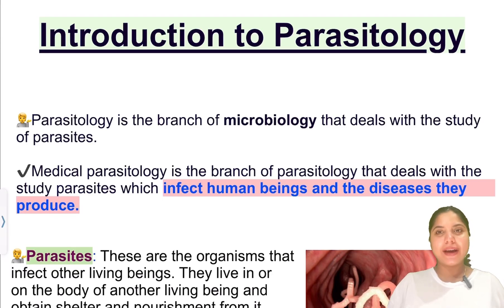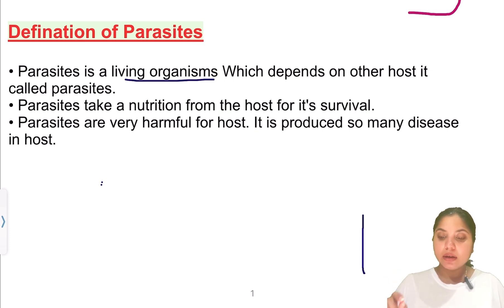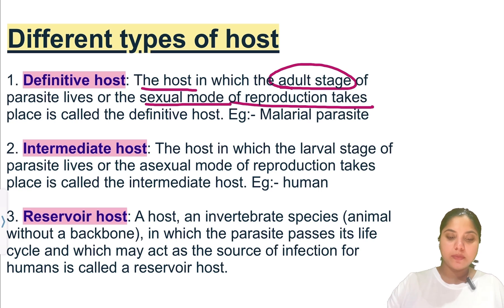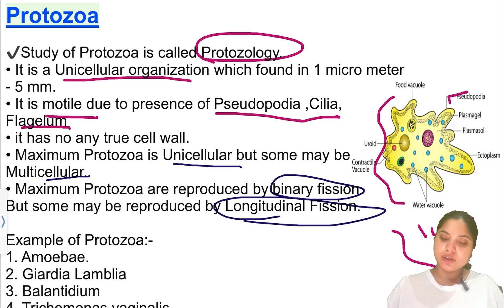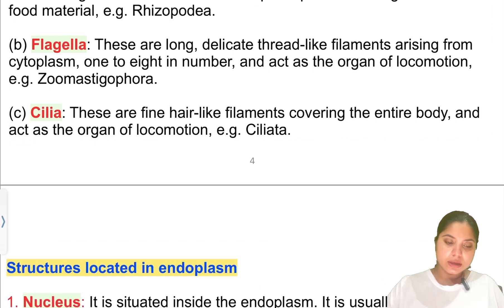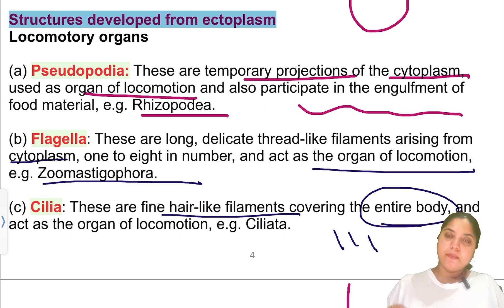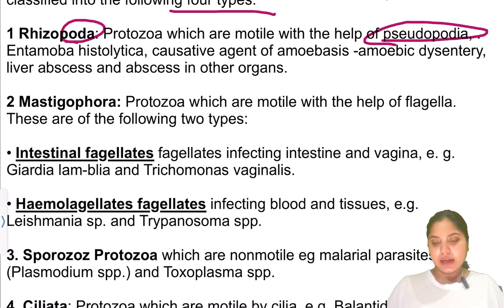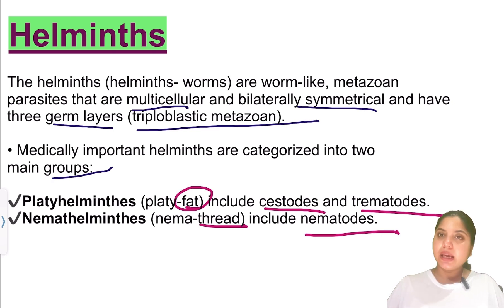Basics of parasitology in Hindi | Introduction of Parasites | Hosts | Types of parasites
In this video I have been told about